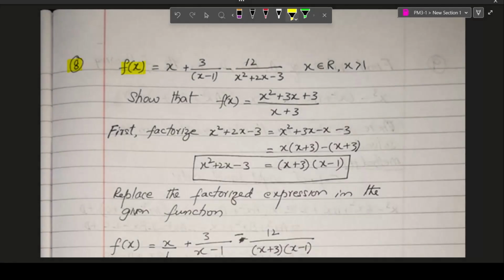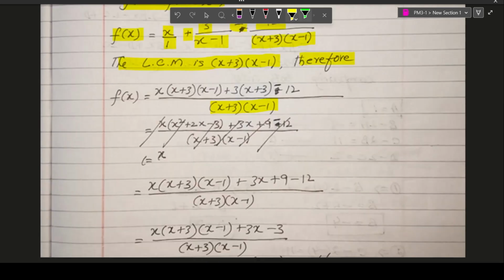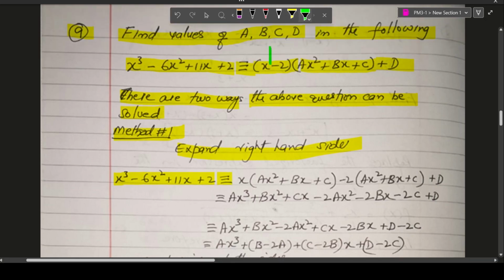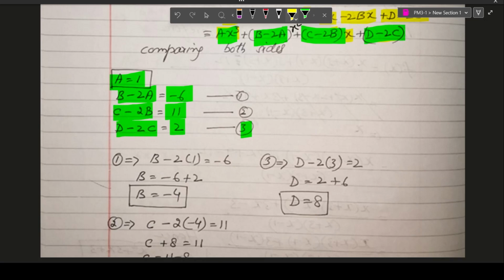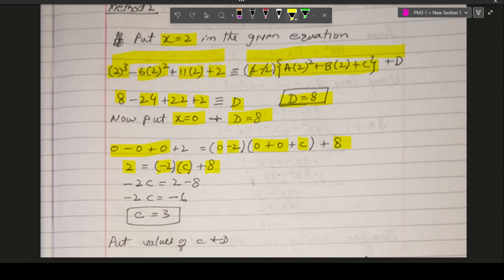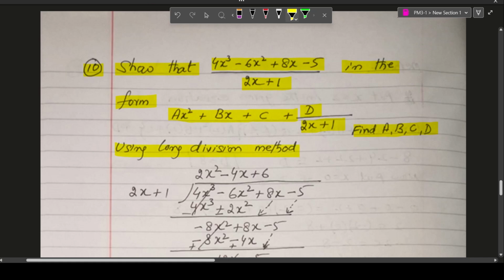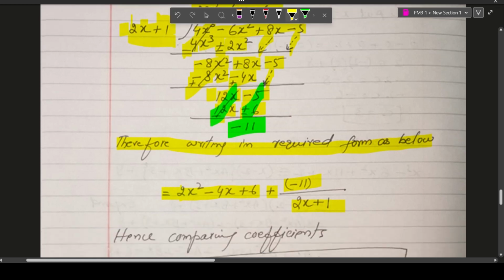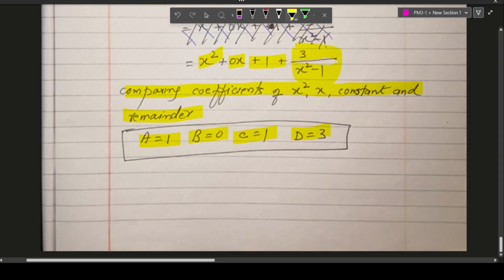Pure Maths 3 Chapter Review 1 Q8,9,10,11